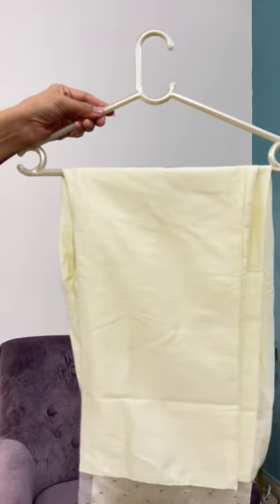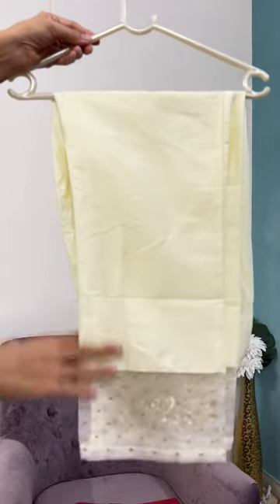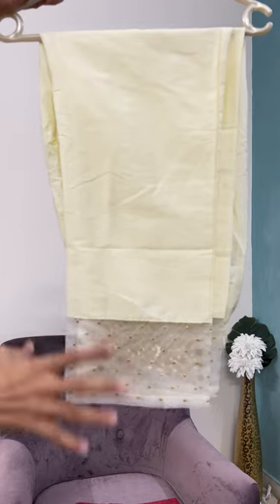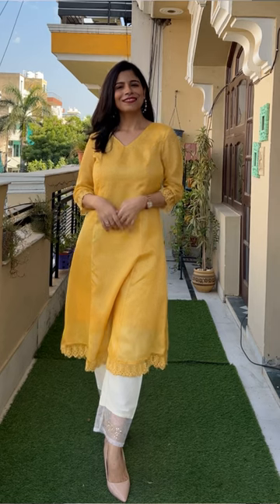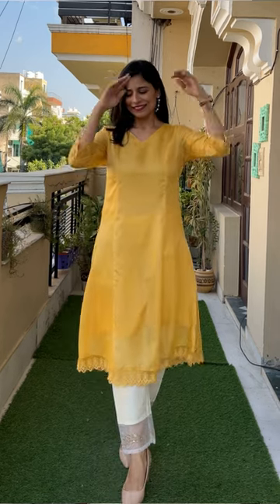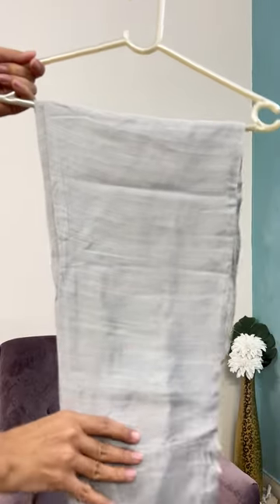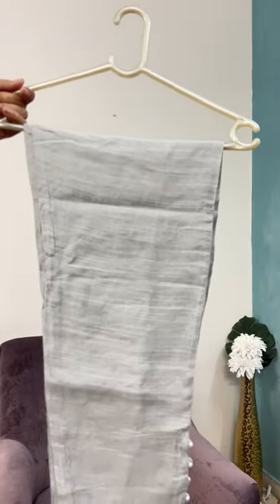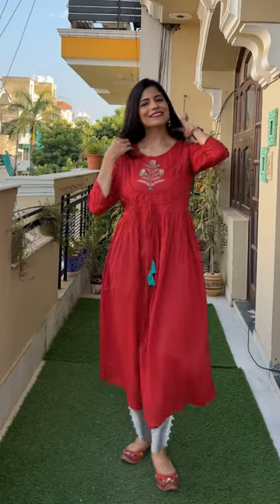3 latest ethnic pant & palazzo collection l Dream Simple Shorts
Silver-Toned Textured Trousers

Women Varanga Off White Silk & Organza Zari Embellished Trousers

📌My other youtube channel for long format videos related to fashion, skincare, makeup & fitness

📌My Measurements (Inch) 35:29:37